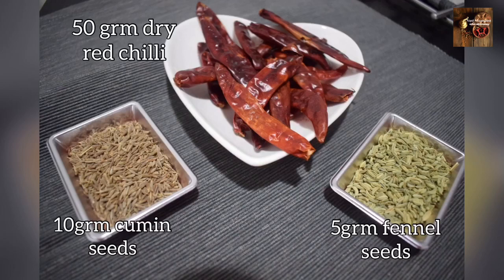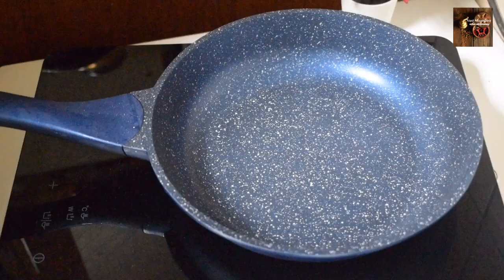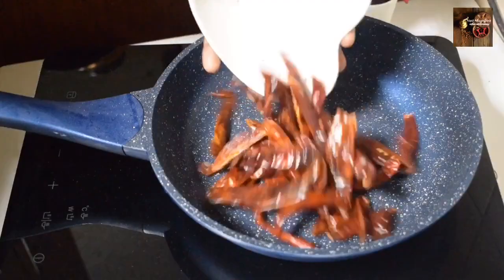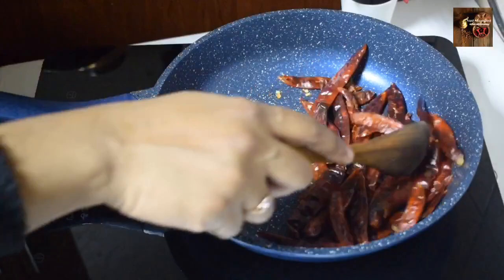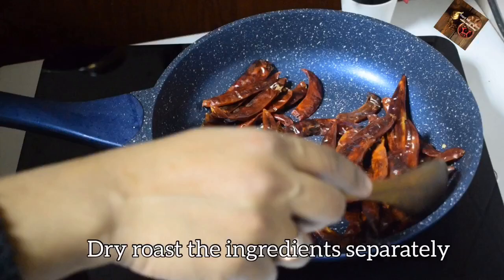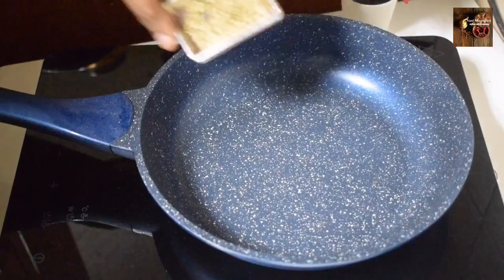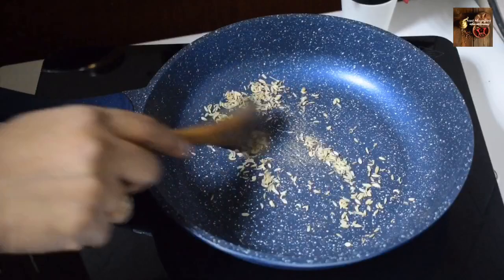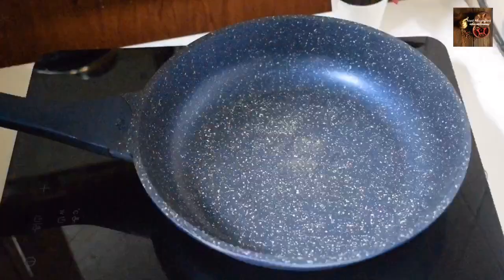காயல் கீரைப்பொடி / Kayalpattinam Unique Masala / Secret Masala of Kayal Foods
Here am showing how to prepare Kayalpattinam keerai podi. It’s nice aromatic masala of kayal traditional foods. We use this masala in foods to enhance the flavors and spice.